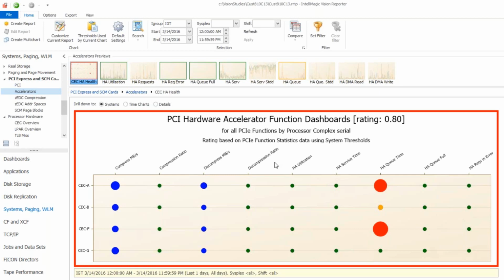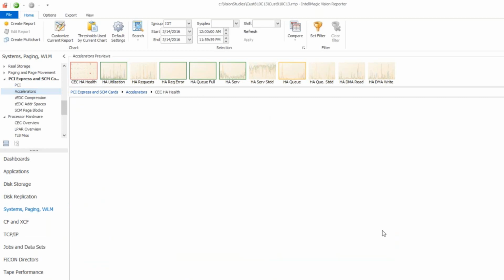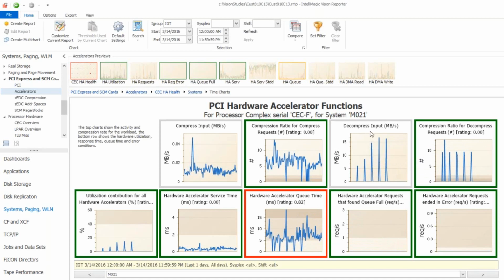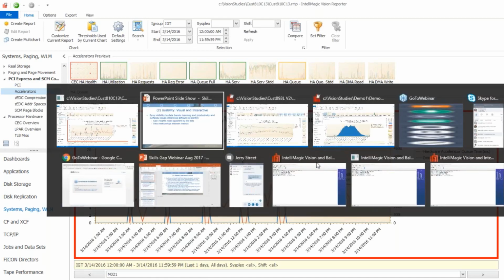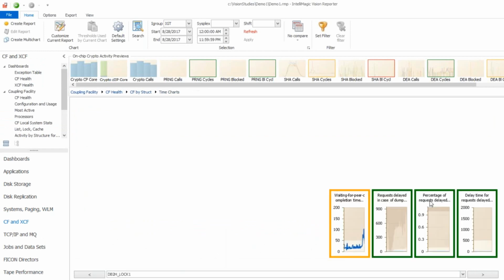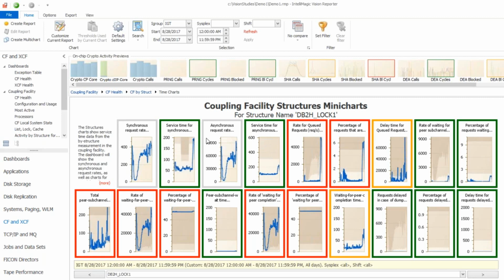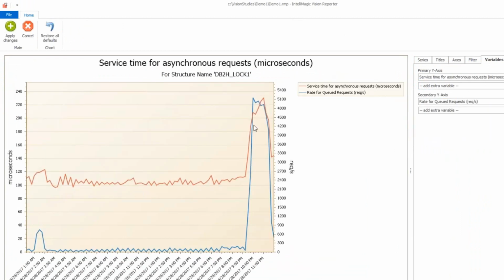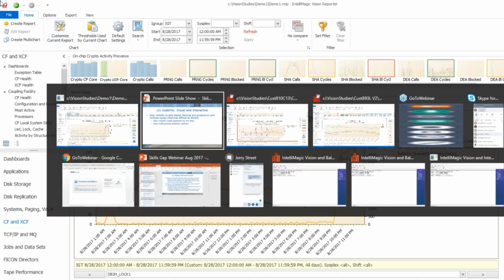Identify z/OS Performance Relationships & Trends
Performance analysts repeatedly encounter situations that are greatly aided by the capability to easily view the relationships between various metrics. The ability to combine any metrics from the same data category can provide significant insights.

This capability to combine variables on the same view also helps facilitate one of the most frequent activities of a performance analyst, seeking to identify cause and effect.